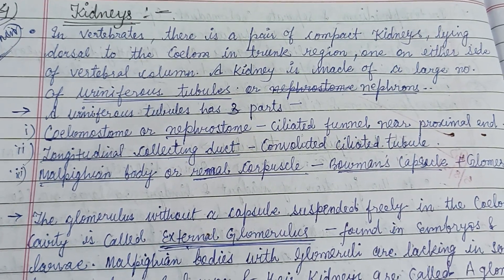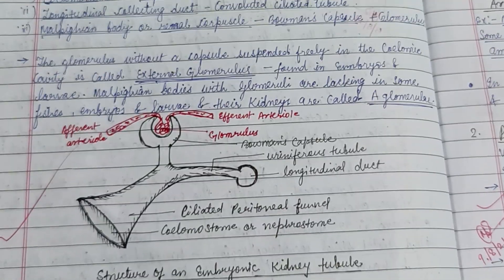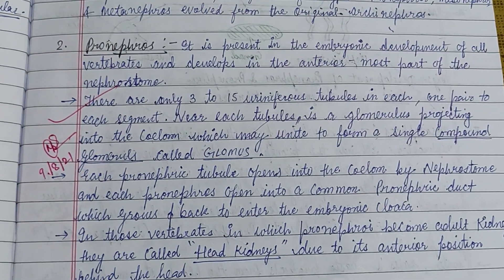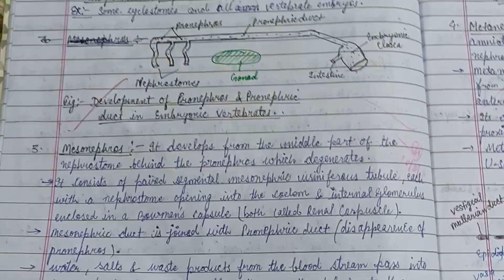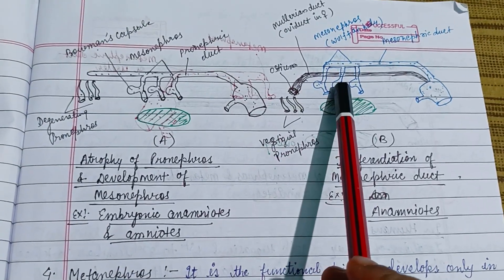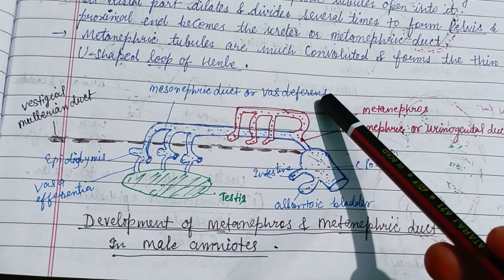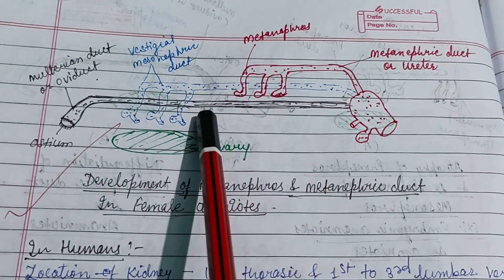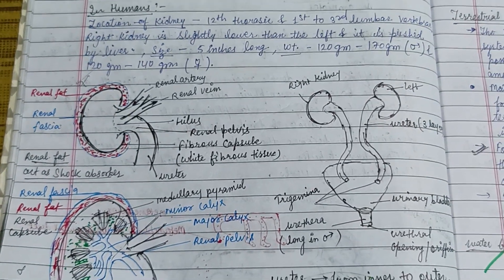Vertebrate Kidneys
Comparative study of Vertebrate Kidneys:-
1.Arcginephros.
2.Pronephros.
3.Mesonephros.
4.Metanephros.
Human Kidney structure.